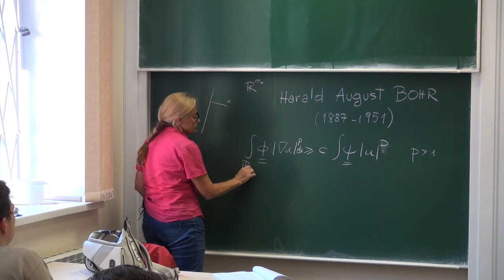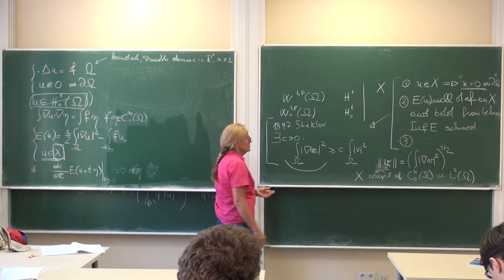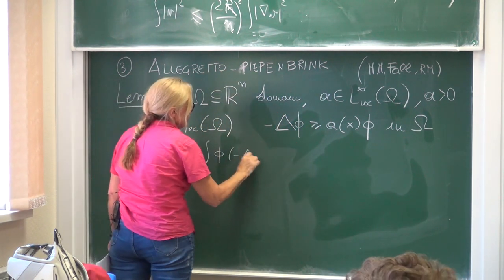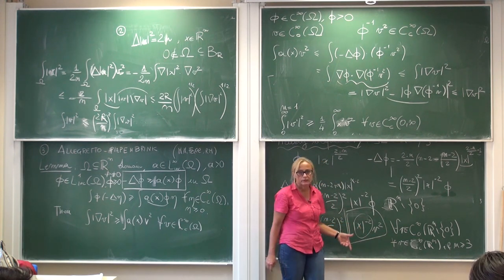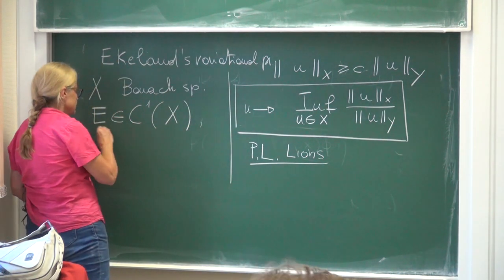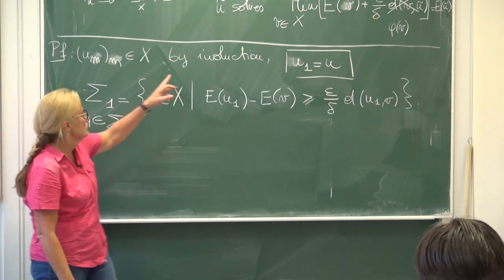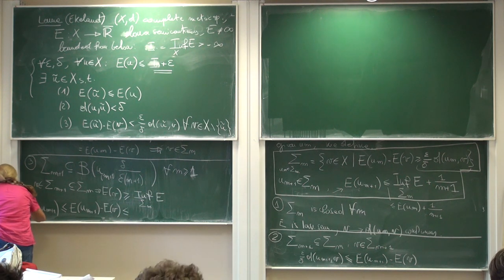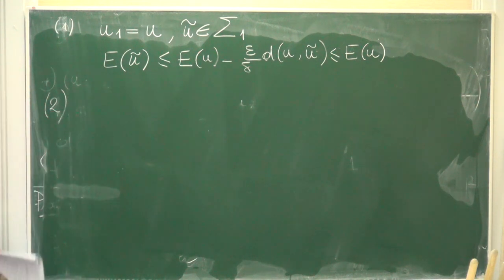Lecture 1 | First order dilation invariant inequalities, their extremals and applications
Lecture 1 | Курс: First order dilation invariant inequalities, their extremals and applications | Лектор: Roberta Musina | Организатор: Математическая лаборатория имени П.Л.Чебышева

Lecture 1. Hardy inequality (with spherical/cylindrical weights).